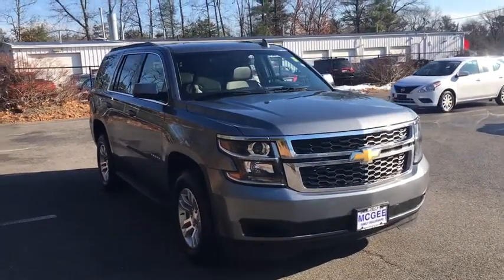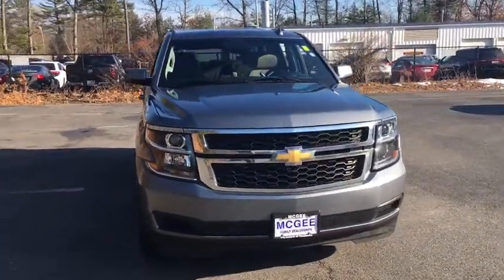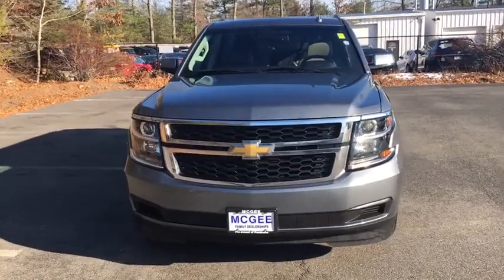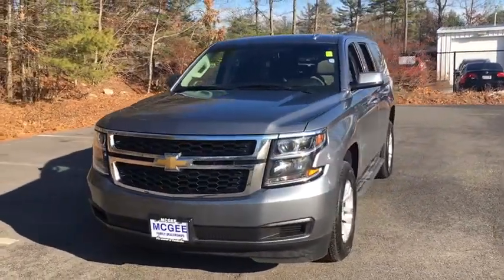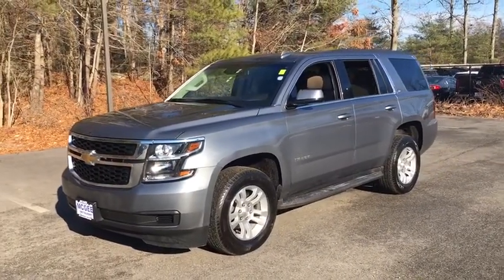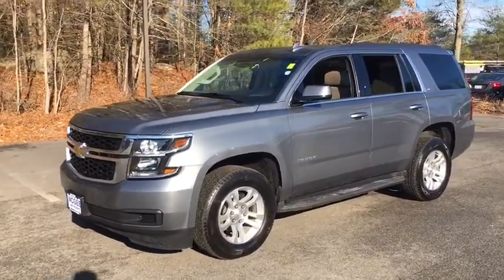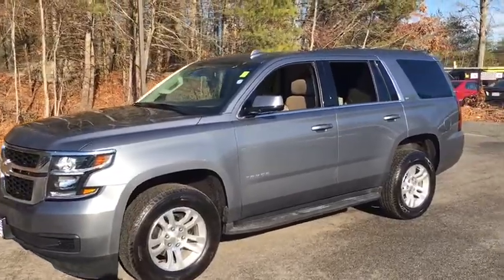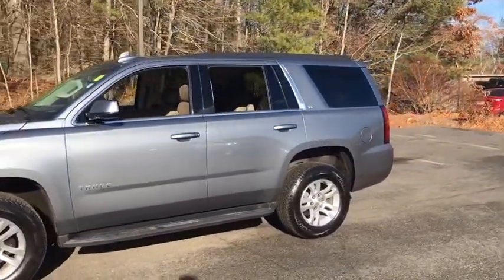2019 Chevrolet Tahoe Plymouth, Marshfield, Pembroke, Weymouth, and Brockton, MA IC7978P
Satin Steel Metallic Used 2019 Chevrolet Tahoe available in Plymouth, Massachusetts at McGee Preowned Superstore. Servicing the Marshfield, Pembroke, Weymouth, and Brockton, MA area.
2019 Chevrolet Tahoe 4WD 4dr LT - Stock#: IC7978P - VIN#: 1GNSKBKC2KR396296

: 2019 Chevrolet Tahoe LT - McGee 136 Point Certified Inspection, ONLY 13,648 Miles! WAS $50,816, PRICED TO MOVE $1,900 below Kelley Blue Book! Nav System, Heated Leather Seats, Quad Bucket Seats, Aluminum Wheels, 4x4, Back-Up Camera, Rear Air READ MORE! KEY FEATURES INCLUDE: Leather Seats, Power Liftgate, Rear Air, Heated Driver Seat, Premium Sound System, Satellite Radio, Onboard Communications System, Trailer Hitch, Remote Engine Start, Dual Zone A/C, WiFi Hotspot, Lane Keeping Assist Keyless Entry, Remote Trunk Release, Privacy Glass, Child Safety Locks, Steering Wheel Controls. OPTION PACKAGES: SEATS, SECOND ROW BUCKET, MANUAL, LPO, ASSIST STEP KIT, BLACK: (dealer-installed), AUDIO SYSTEM, 8 DIAGONAL COLOR TOUCH-SCREEN NAVIGATION WITH CHEVROLET INFOTAINMENT AM/FM stereo with seek-and-scan and digital clock, includes Bluetooth streaming audio for music and select phones; voice-activated technology for radio and phone; and Shop with the ability to browse, select and install apps to your vehicle. You can customize your content with audio, weather and more; featuring Apple CarPlay and Android Auto capability for compatible phone; 5 USB ports and 1 auxiliary jack, ENGINE, 5.3L ECOTEC3 V8 WITH ACTIVE FUEL MANAGEMENT, DIRECT INJECTION AND VARIABLE VALVE TIMING includes aluminum block construction (355 hp [265 kW] @ 5600 rpm, 383 lb-ft of torque [518 N-m] @ 4100 rpm) (STD), TRANSMISSION, 6-SPEED AUTOMATIC, ELECTRONICALLY CONTROLLED with overdrive and tow/haul mode (STD). AFFORDABILITY: Was $50,816. BUY FROM AN AWARD WINNING DEALER: Here at McGee Pre-Owned Superstore, Customer Service is our #1 priority. The McGee Family Dealerships have been serving the South Shore for over 40 years and we would love to make you part of our family. When you purchase your pre-owned vehicle from McGee Please confirm the accuracy of the included equipment by calling us prior to purchase. Tax, title, registration and $498 Doc fee Extra.